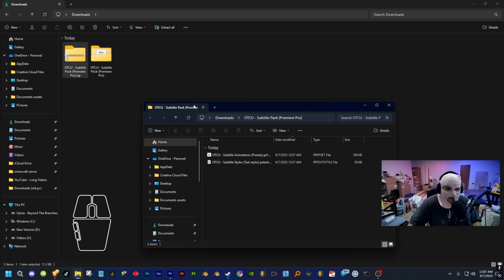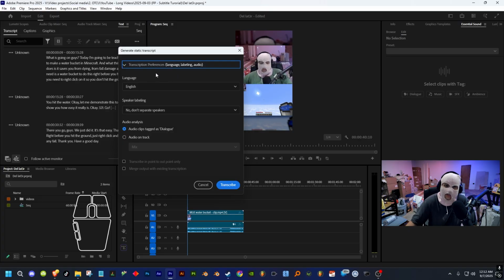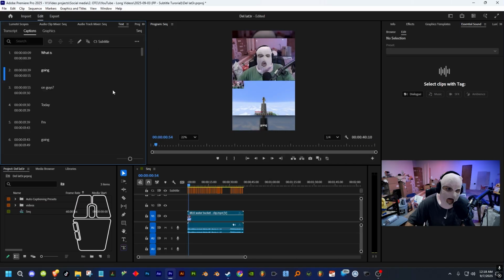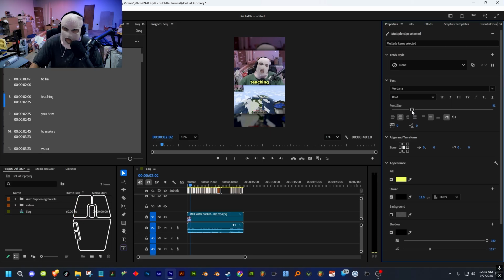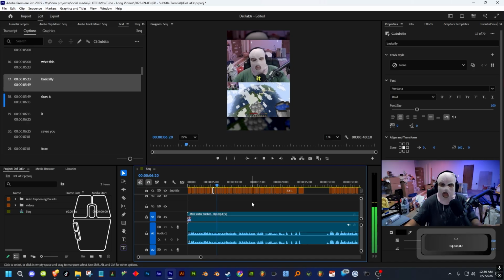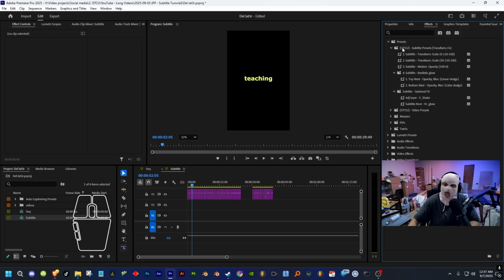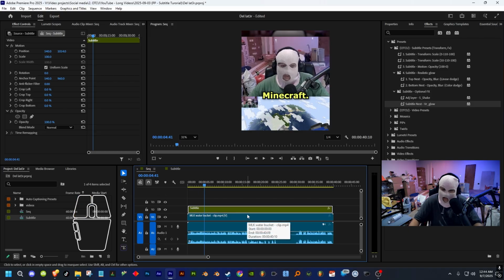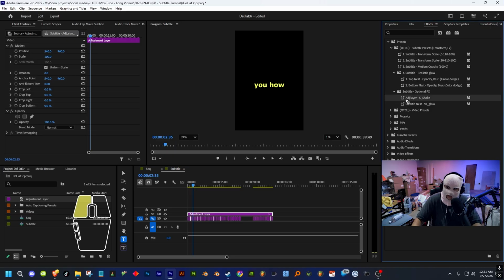How To Create Animated Subtitles in Adobe Premiere Pro 2025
In this video I'll teach you how to create animated subtitles in Premiere Pro with motion blur, glow, and automated animations using my free presets, so you dont have to create a single keyframe.

Learn how to create animated subtitles in Adobe Premiere Pro 2025 like a pro with this step-by-step tutorial! Perfect for beginners and advanced editors who want to make their videos stand out.

Learn how to do subtitles in Premiere Pro like Ali Abdaal and discover how to animate subtitles with motion blur, glow, and professional effects without setting a single keyframe. Say goodbye to boring text and learn how to make subtitles pop in Premiere Pro with free presets.

Learn how to automatically create animated subtitles in Premiere Pro with this tutorial! Discover how to add subtitles, auto-generate captions, and even add Bangla subtitles to a video in Premiere Pro. You will also see how to make subtitles for Reels, how to export subtitles in Premiere Pro, and how to create subtitles that instantly grab attention.

Discover how to easily add "subtitles in Premiere Pro" with this tutorial. Learn how to create "animated subtitles" and "auto subtitles" for your videos, just like top creators. Whether you are wondering "how to make subtitles in Premiere Pro," "how to add subtitles in Premiere Pro," or "how to export subtitles in Premiere Pro," this Premiere Pro tutorial covers everything you need to know.

0:00 - 0:14 Intro
0:14 - 1:11 1. Download "Preset Pack"
1:11 - 2:40 2. Adding Dialog Tags To Audio
2:40 - 4:22 3. Transcribe Clip
4:22 - 7:04 4. Create Captions
7:04 - 8:21 5. Adding "Text Style"
8:21 -  9:09 6. Editing and saving "Text Style"
9:09 - 10:01 7. Edit Subtitle "Properties"
10:01 - 13:20 8. Fixing/editing Captions
13:20 - 13:52 9. Upgrade Caption to graphic
13:52 - 14:42 10. nesting and moving subtitles
14:42 - 15:17 11. Adding the "Preset"
15:17 - 18:00 12. Adding Animation To Subtitles
18:00 - 21:14 13. Adding "Glow"
21:14 - 22:12 14. Adding "Shake"
22:12 - 22:25 Outro